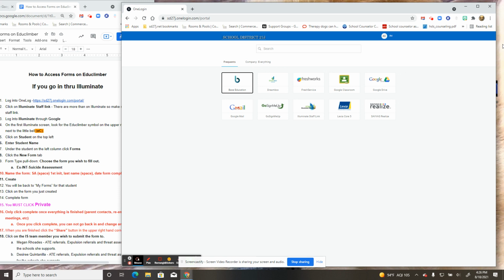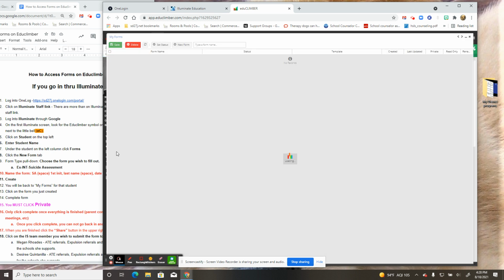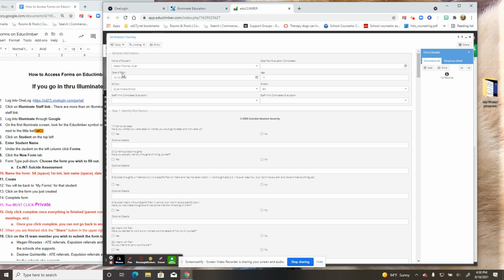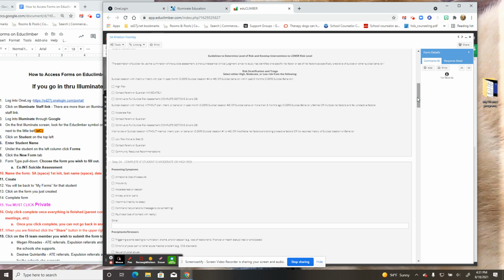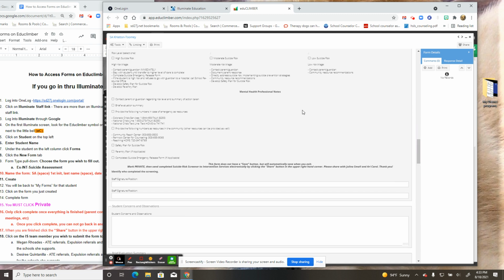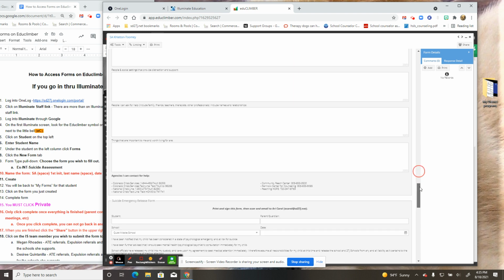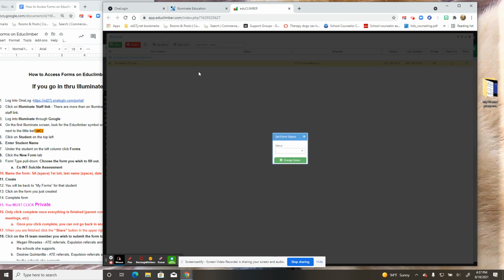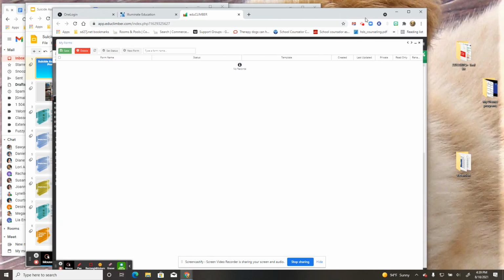Untitled: Aug 18, 2021 4:40 PM